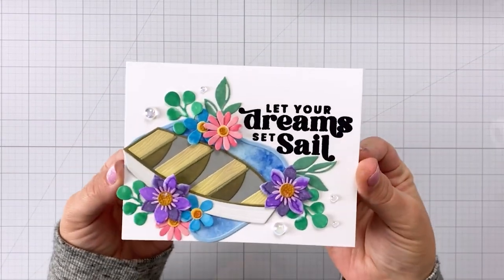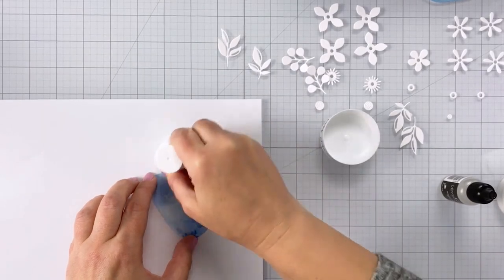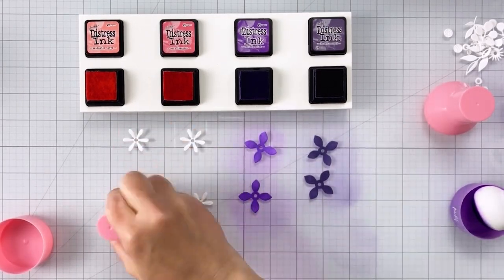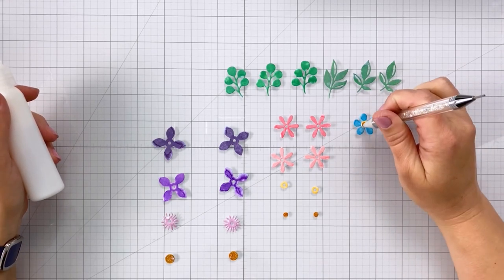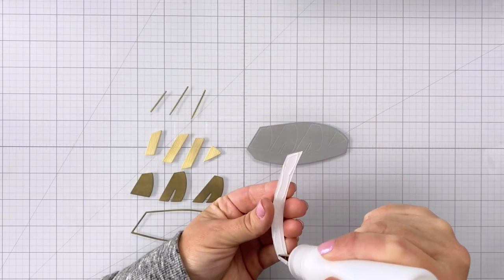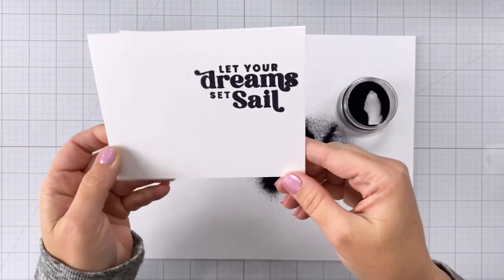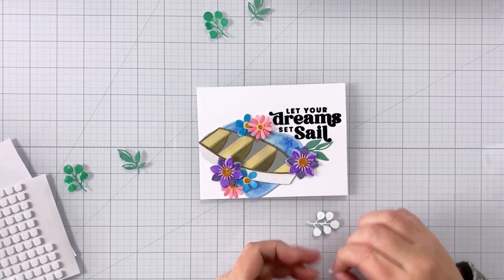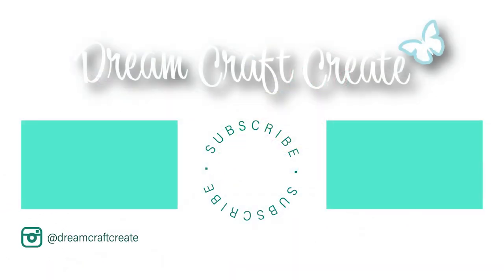Fun Hack for Water Details on Cards!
• Shop the FULL Boat Ride Ensemble

• Wow! Embossing Powder Black and White Bundle
[ Amazon US ]

• Wagner HT 400 Heat Gun
[ Amazon US ]

• Neenah Classic Crest Coverstock, 8.5" x 11", 80 lb Solar White
[ Amazon US ]

• Dual Ends Jewel Picker
[ Amazon US ]

——— I N K  C O L O R S ———

Lake:
Distress Ink Tumbled Glass
Distress Ink Prize Ribbon

Purple Flowers:
Distress Ink Milled Lavender
Distress Ink Wilted Violet
Distress Ink Rusty Concord

Pink Flowers:
Distress Ink Saltwater Taffy
Distress Ink Worn Lipstick

Blue Flowers:
Distress Ink Mermaid Lagoon

Flower Centers:
Distress Ink Rusty Hinge
Distress Ink Scattered Straw

Greenery:
Distress Ink Lucky Clover
Distress Ink Evergreen Bough